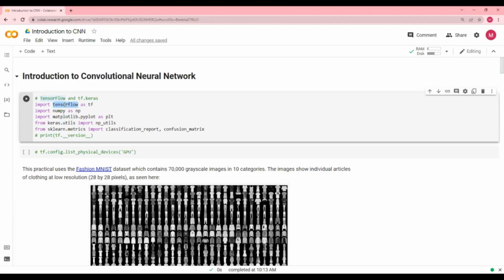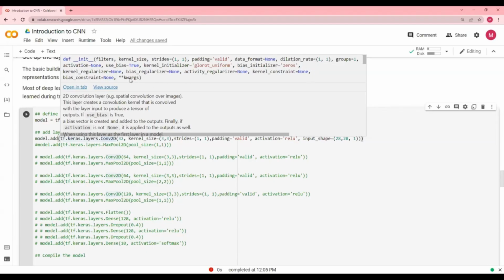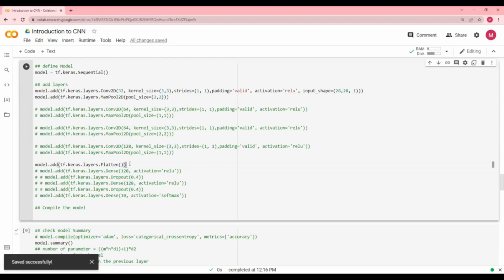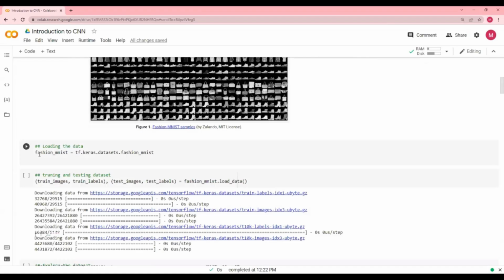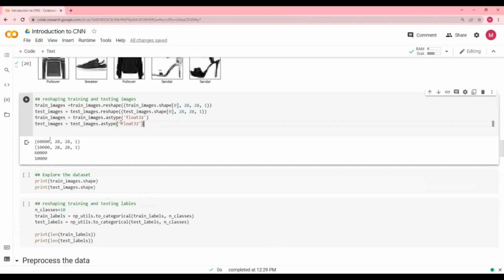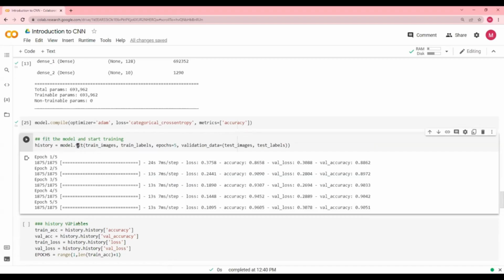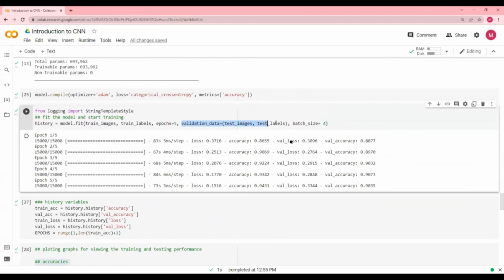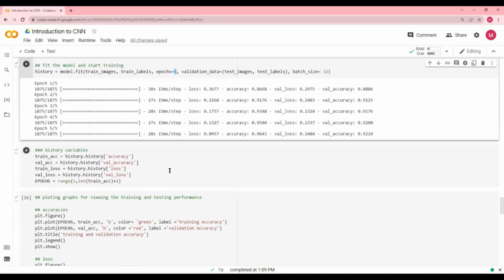Hands on CNNs